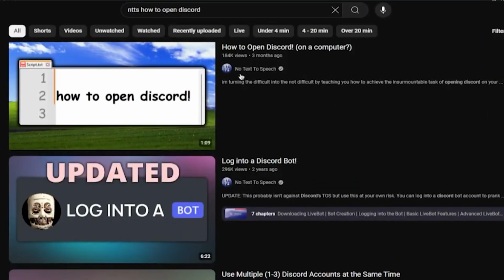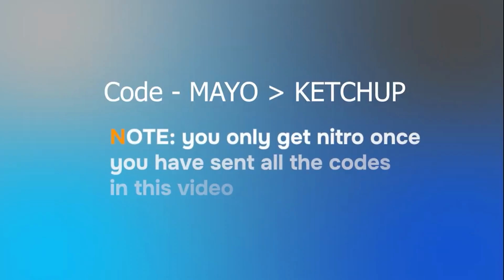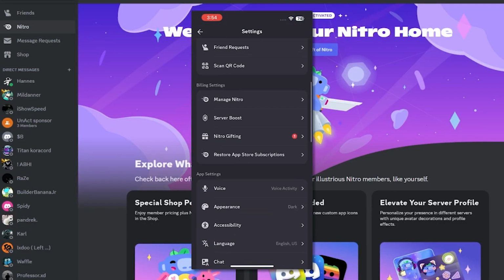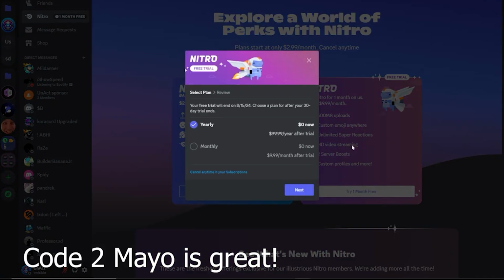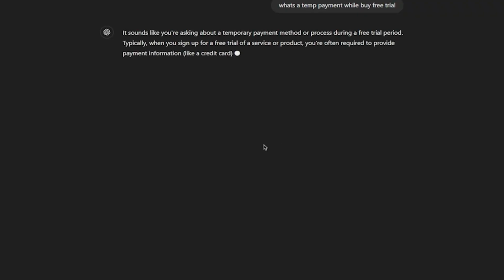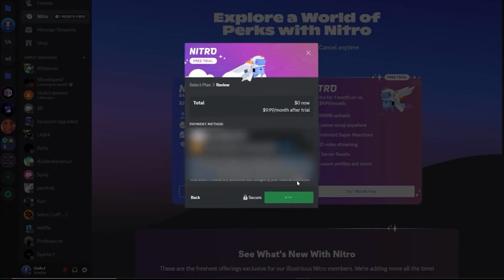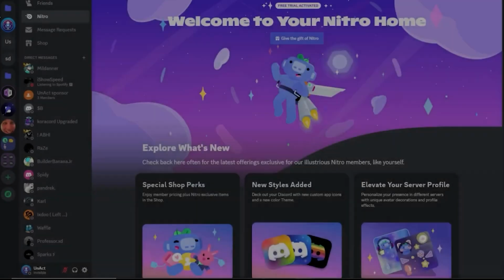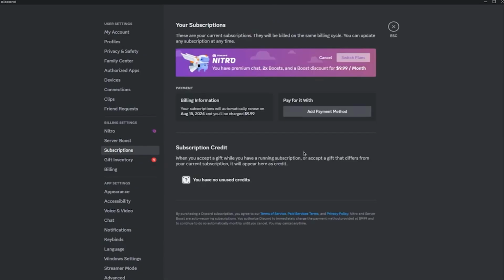Discord Gave Me FREE Nitro and here's how you can get it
Watch this full video to be able to get Discord Nitro for free without paying any dollars in your server!